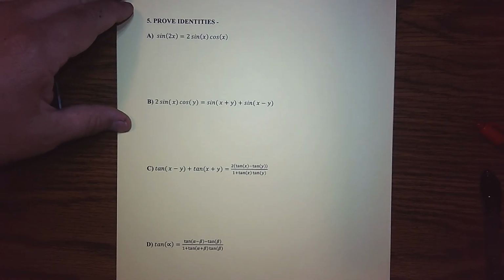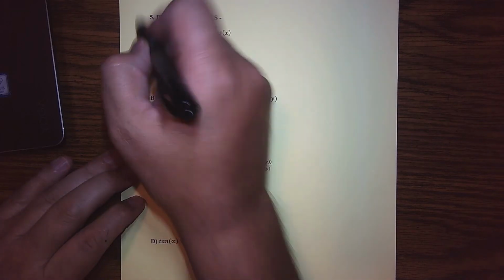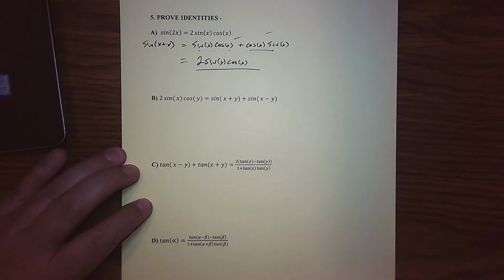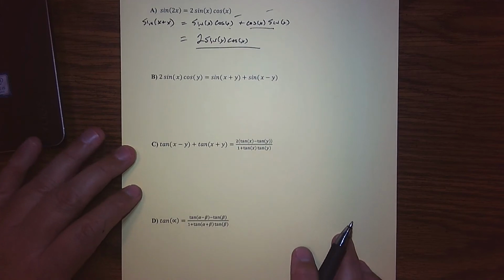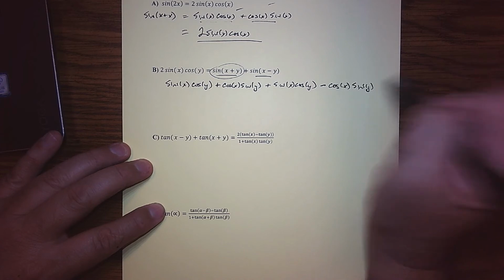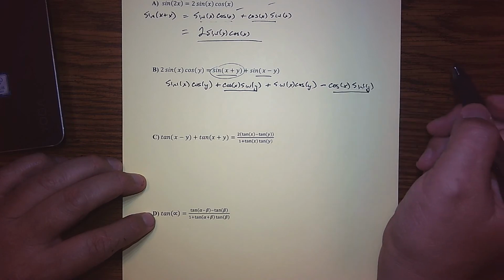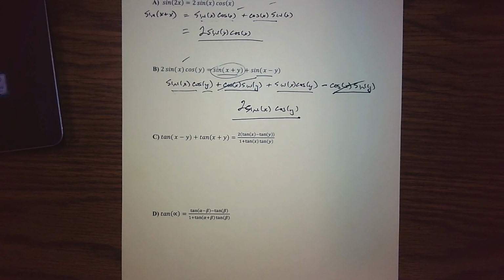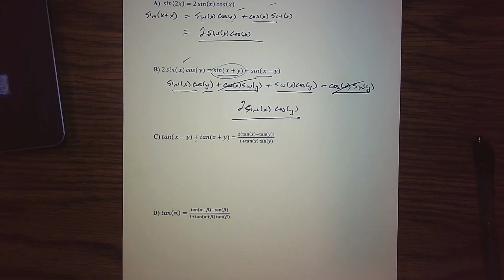MAT 182 Section54 Verify Rd1